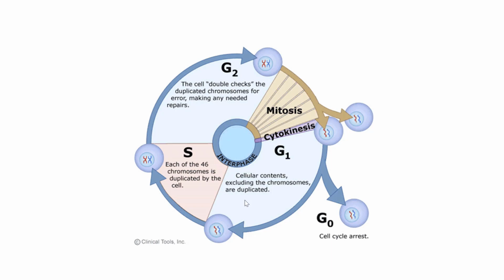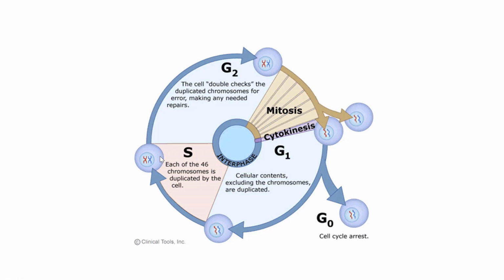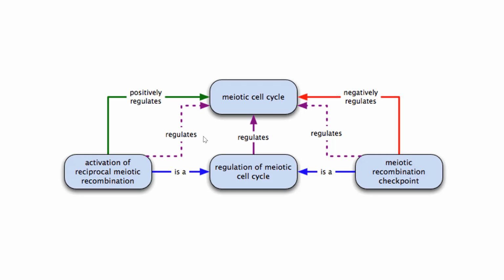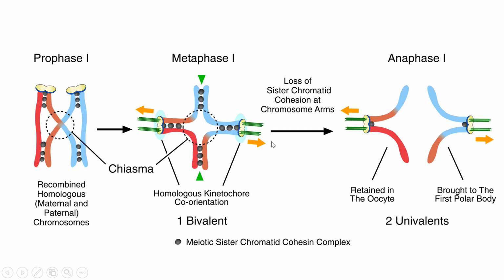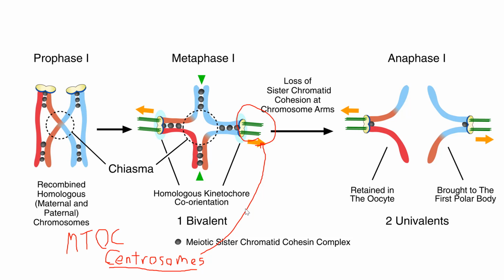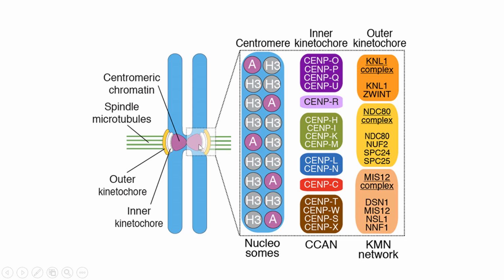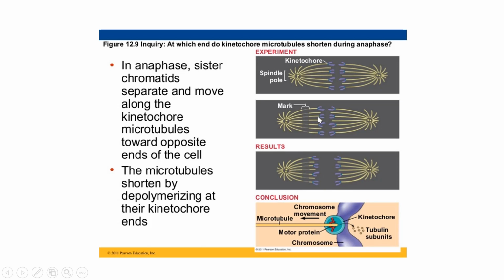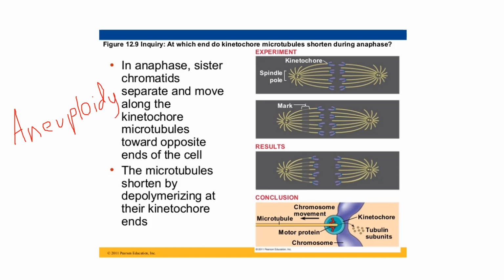meiosisspindlecheckpoint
This is our video for chromosomes in meiosis.